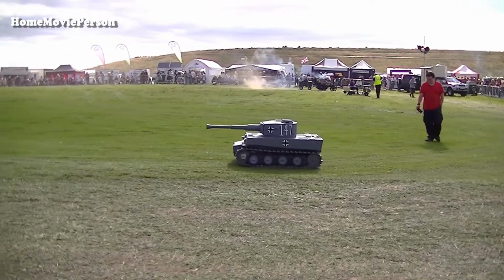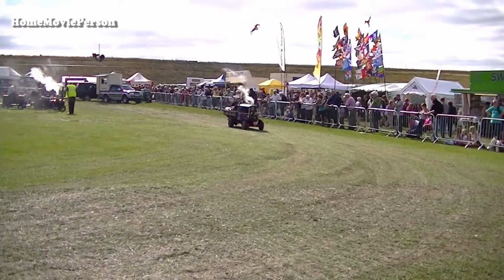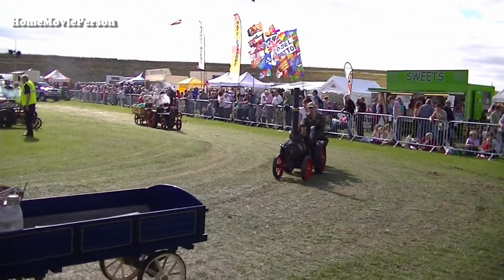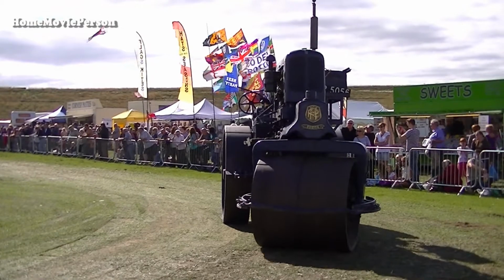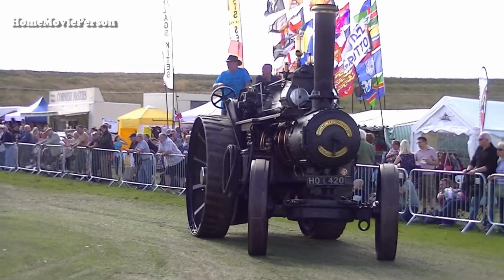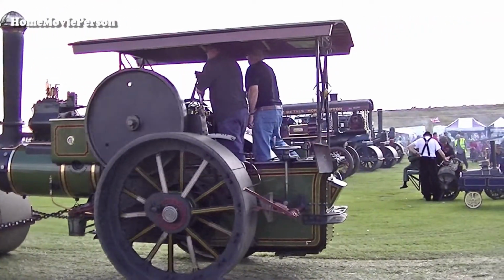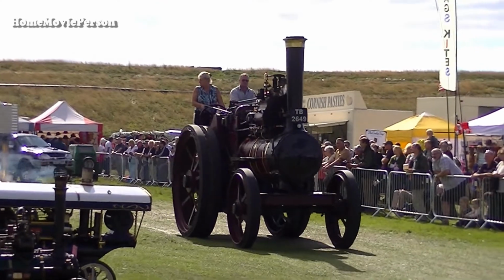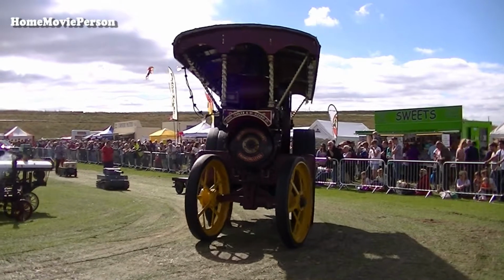Kettering Vintage Rally & Steam Fayre 22.09.2013 Part 2/2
Part 2/2. A visit to the Kettering Vintage Rally & Steam Fayre on the 22nd September 2013. This event was held over the weekend of the 21st and 22nd September 2013 at Cranford near Kettering in Northamptonshire.

Continuing on from Part 1, in this video the model steam engines, traction engines, road rollers and showman's engines are seen in the main arena. Featuring names such as Aveling & Porter, Marshall, Fowler, Foden, Ruston & Hornsby and Clayton & Shuttleworth.

Filmed in the company of Amy (AHHomeVideos) and my family.